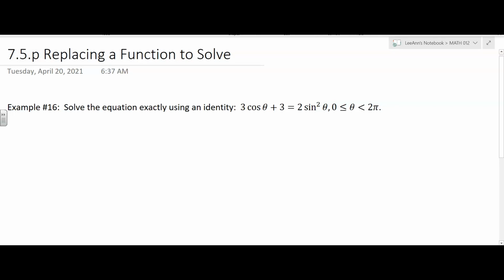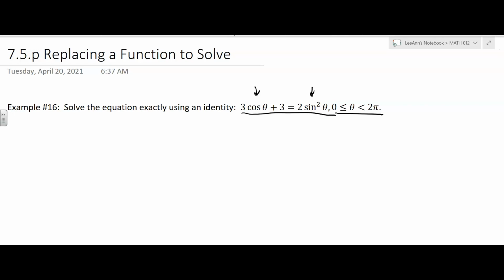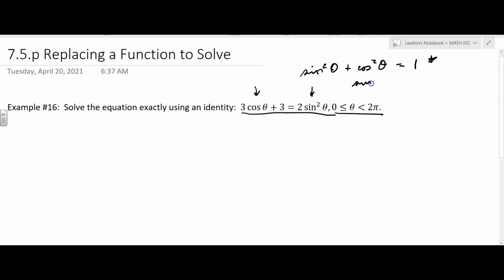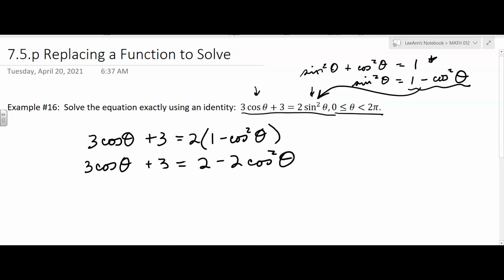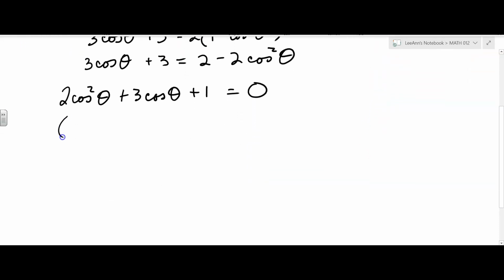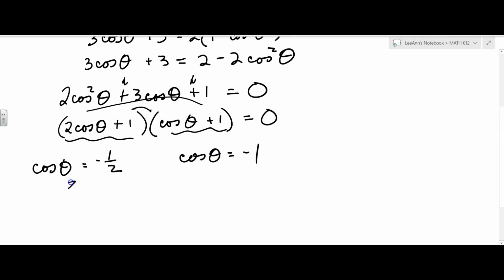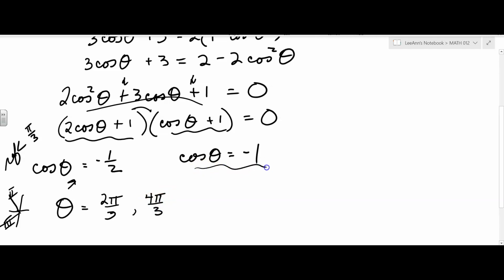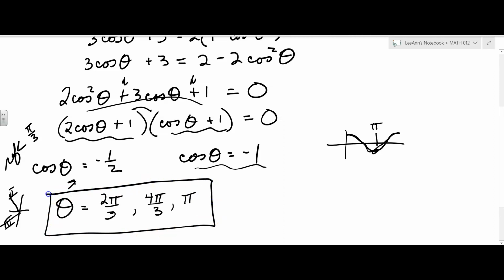7.5.p Replacing a Function to Solve